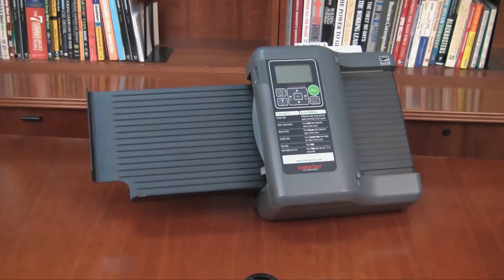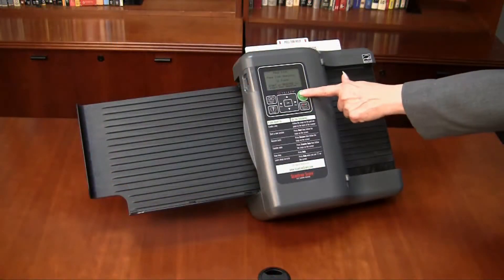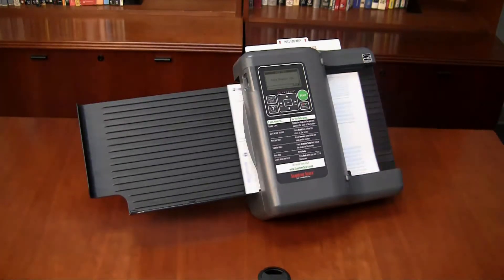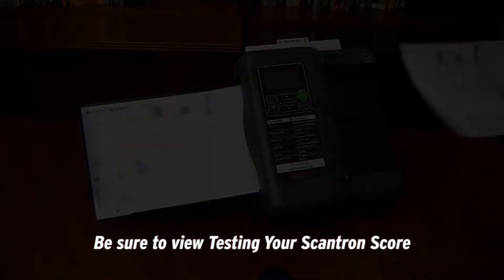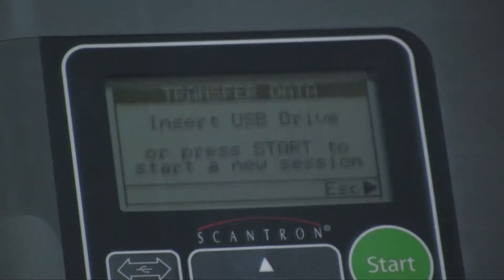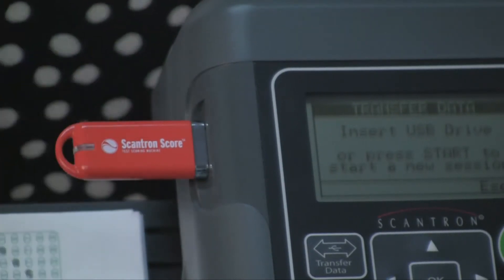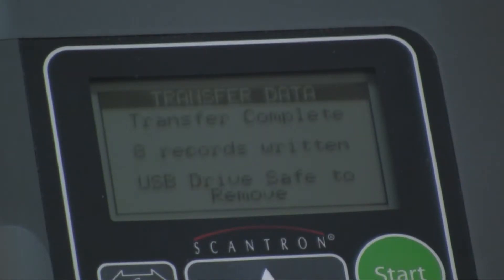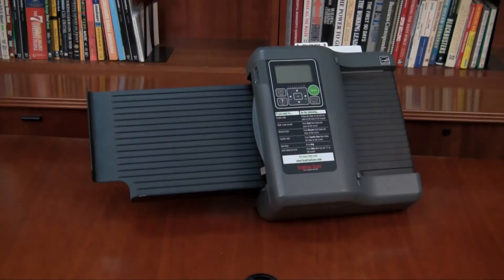Transferring Data to ScoreIT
In this video, we show you how to use Scantron ScoreIT to transform
your test data into
insightful reports.